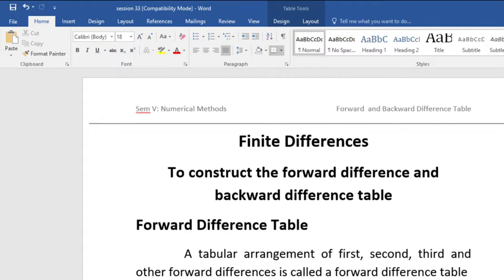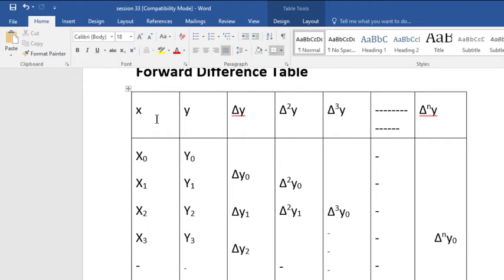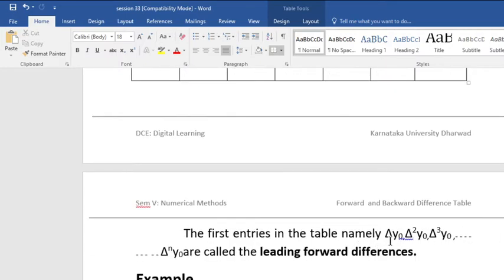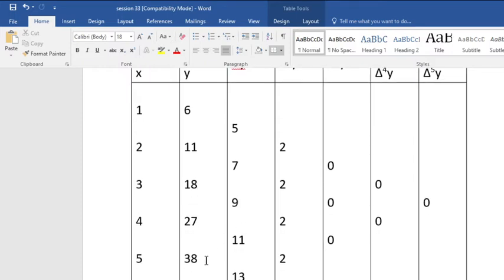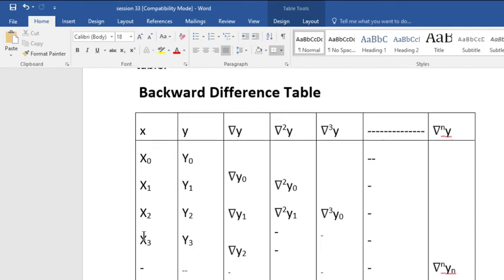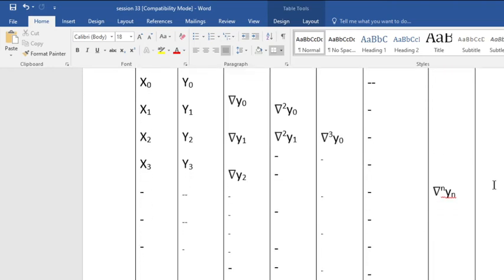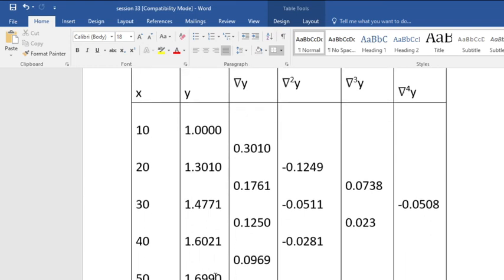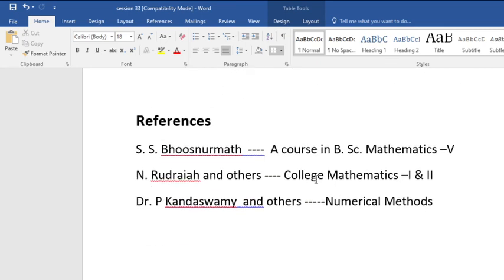Construction of Forward and Backward difference Tables